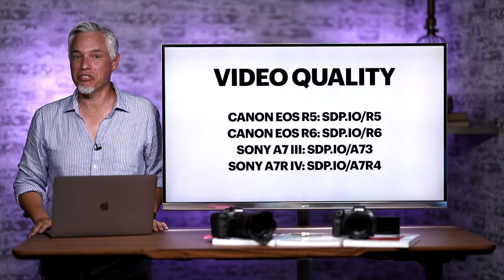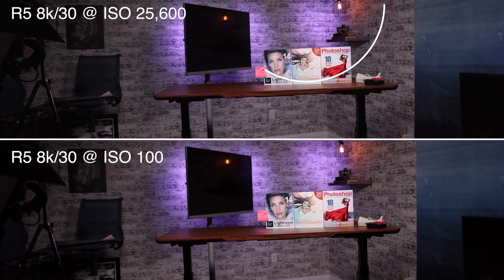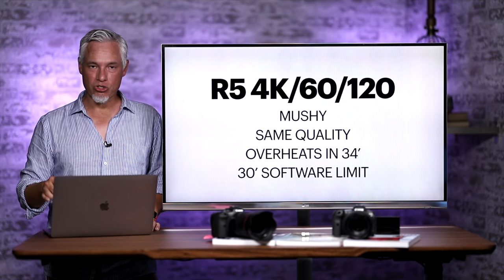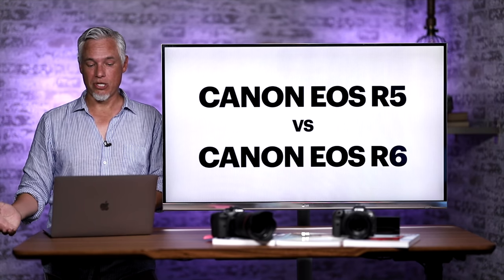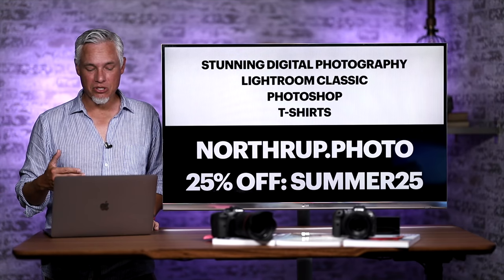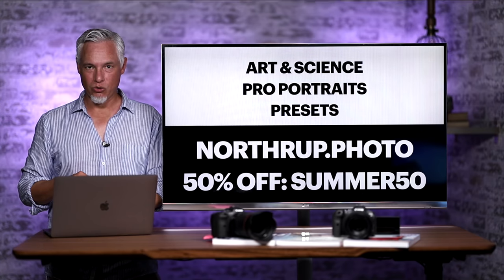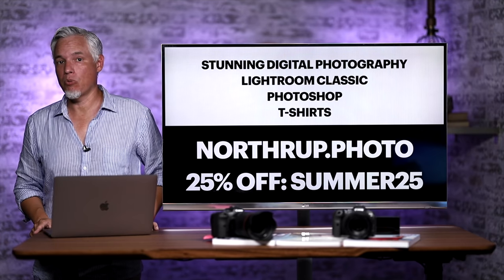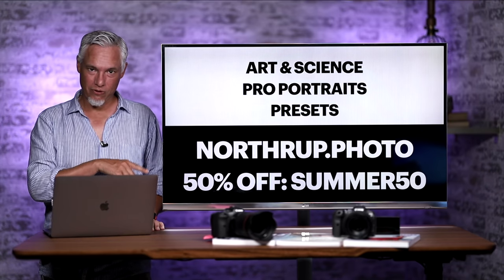Video Quality: Canon EOS R5 & R6 vs Sony a7 III & a7R IV (8k 4k 60 fps & 120 fps)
- coupon 'summer25' for our video books, bundles and t-shirts, or coupon 'summer50' for our presets, the Art & Science video training, and the professional portrait video training.
Is the 8k video from the Canon EOS R5 any good? What about the 4k/60 or 4k/120? You might be surprised - we found that the 4k footage from the R5 is BAD unless you use the high quality mode... and the high quality mode overheats.

Shockingly, the Canon EOS R6 has BETTER video quality than the R5 - it's amazing! The R6 produced better 4k/30 video than the Sony a7 III AND it supports 4k/60.

I also compare the R6 to the Sony a7 III and the R5 to the Sony a7R IV